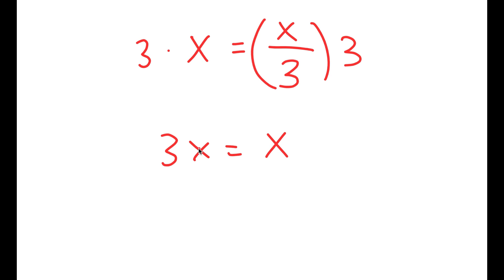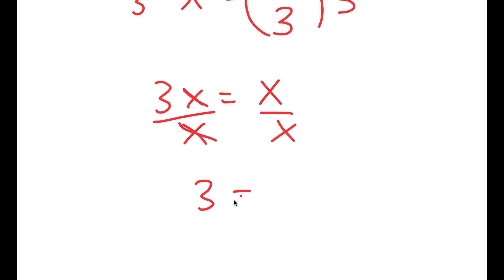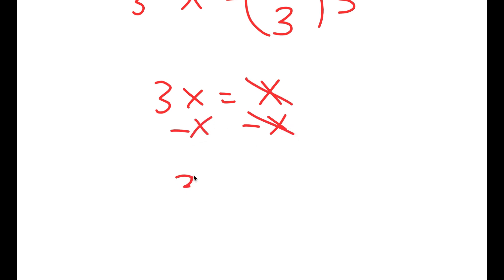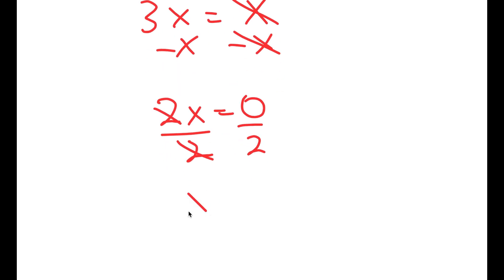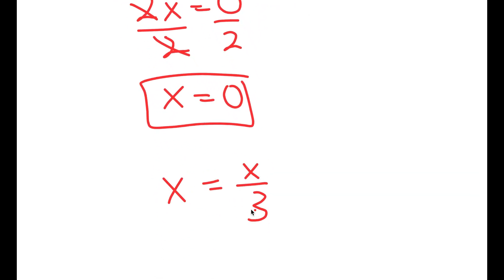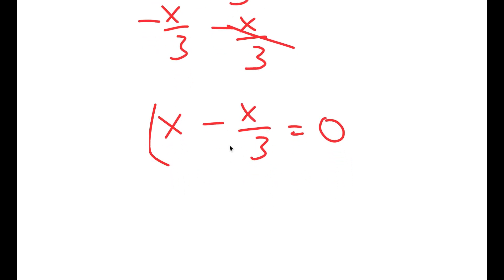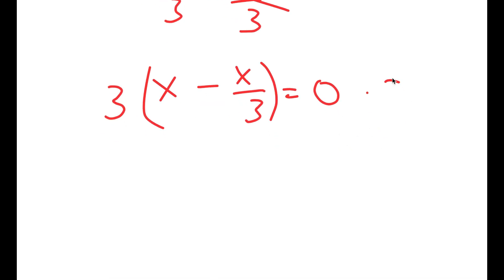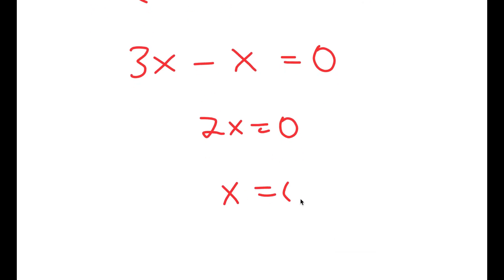Japanese | Can you solve this ? | Math Olympiad X= ?